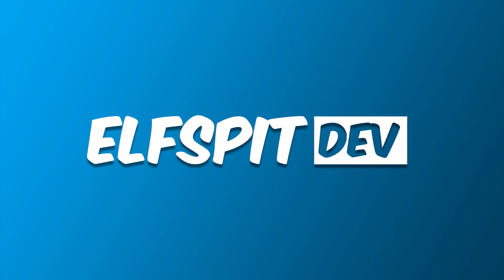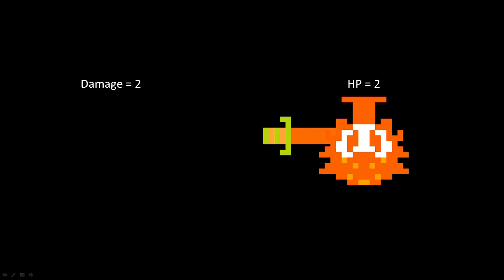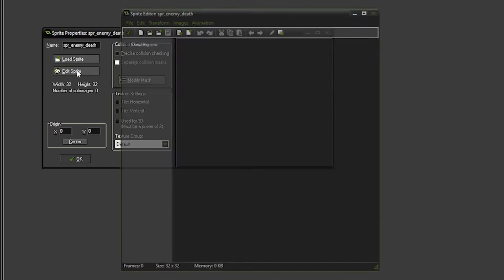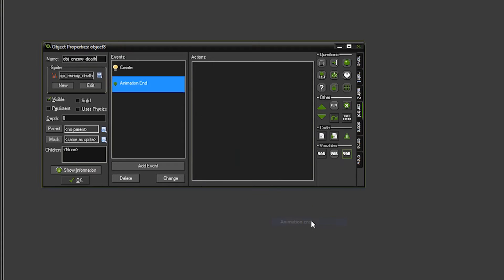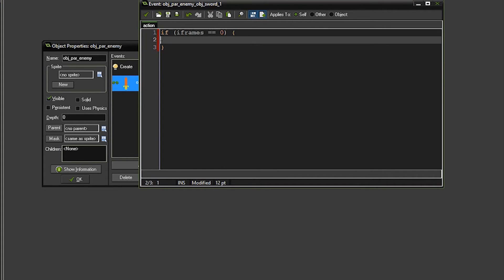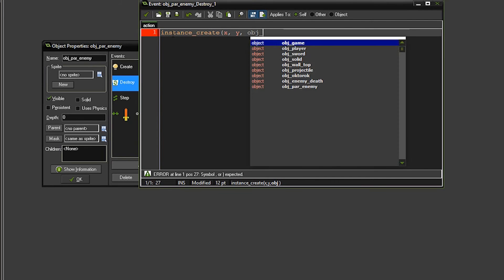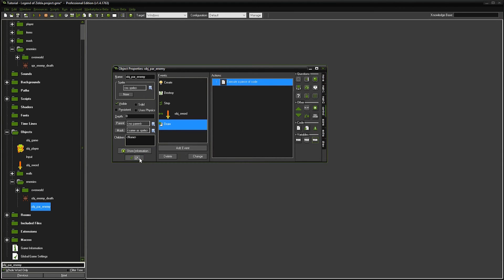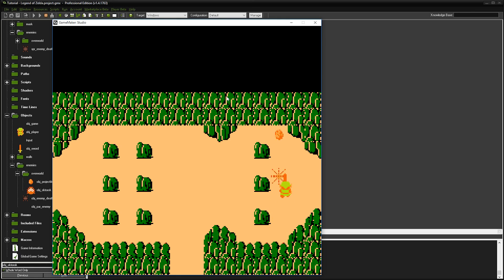Making Zelda in Game Maker: E006 - Enemy Health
Recreating the Legend of Zelda in Game Maker.

Today we add health to our enemy so we can check for collisions with our sword object.  If the enemy dies, we'll create a death animation and kill it, otherwise we make the enemy flash for a short period of time.